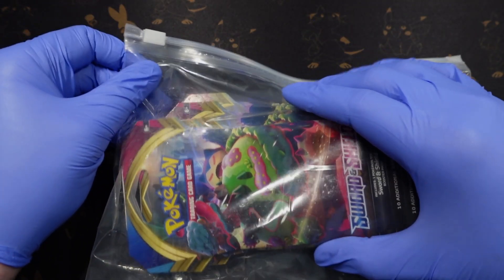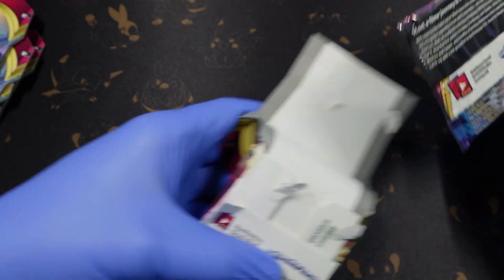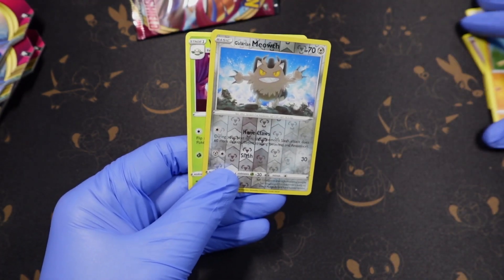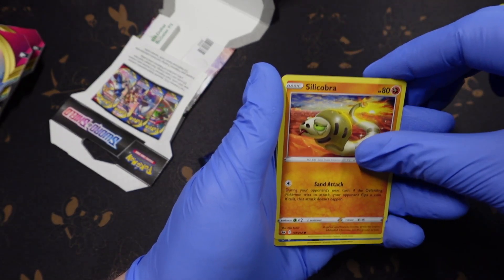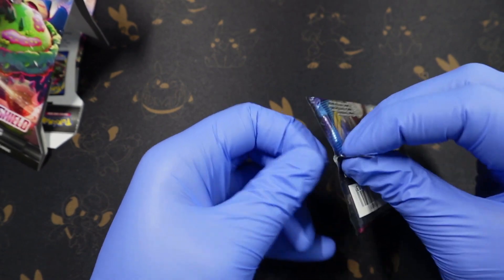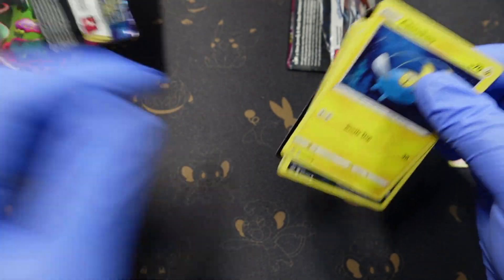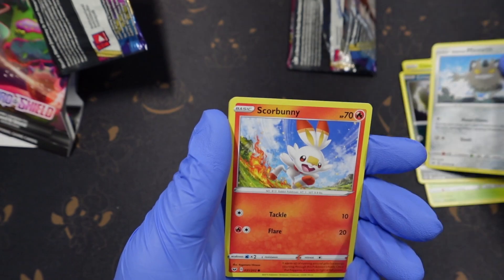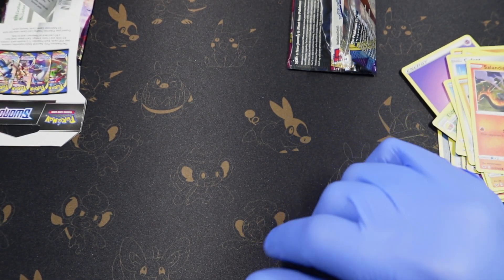Scam or Legit? Family Dollar Random Online Pokémon Booster Packs!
We order some random packs from Family Dollar online. We have come across these packs in web searches and the reviews kept us at bay. So we ordered the minimum quantity and even paid around 6$ for shipping. See what we discover!

**Audio has slight delay Adobe skill issue** I apologize.